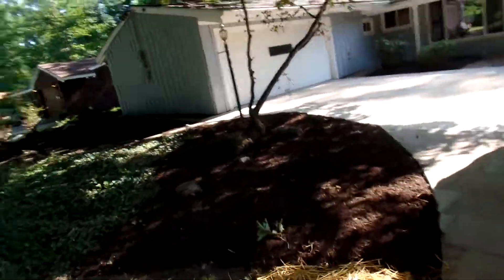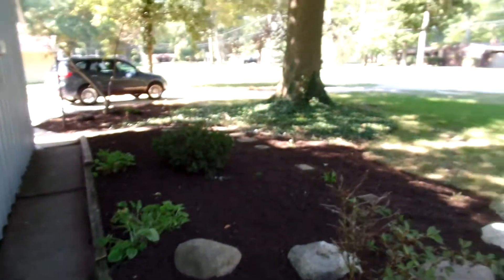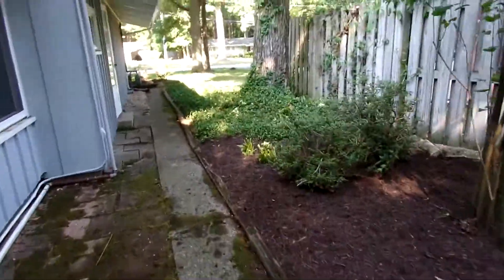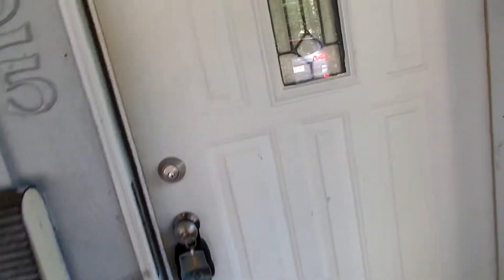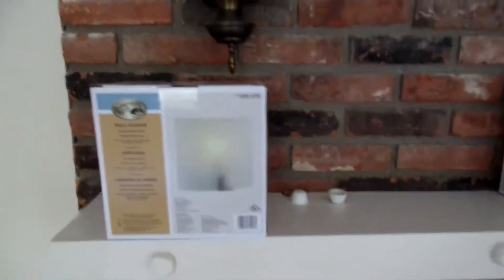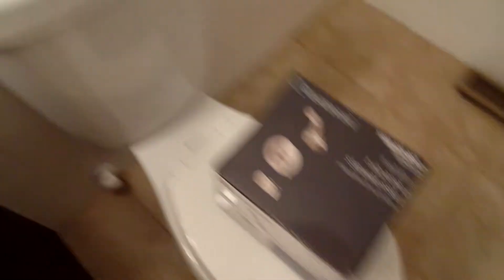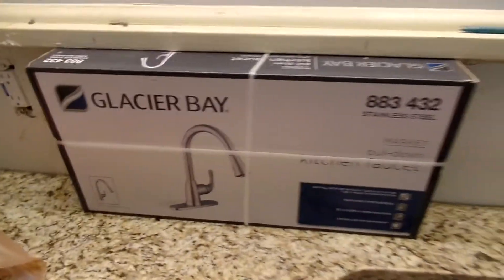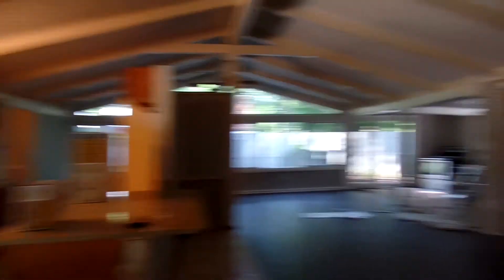2425 Westlake 81916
Nice 4 bedroom 3 bath ranch home.  Nestled in a very nice area in Lakewood.  Very close to Croker Park mall.  It has a lot of square footage and will have all new interior including new kitchen and new bathrooms. Want a master suite with a fireplace?